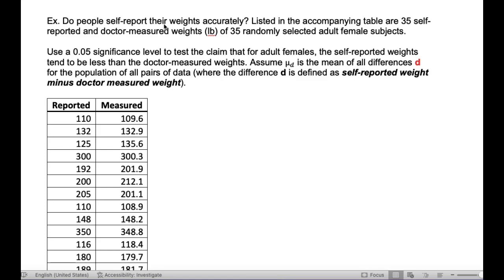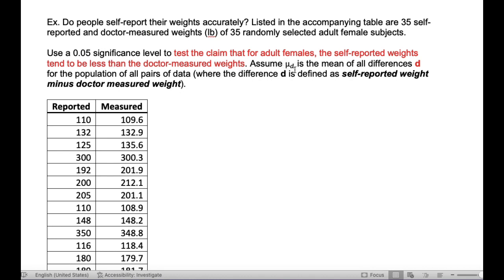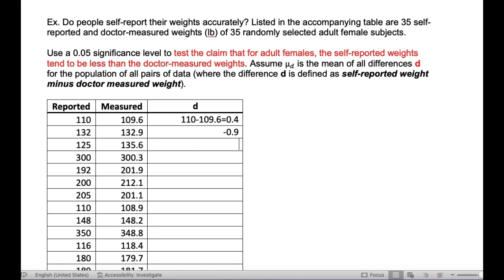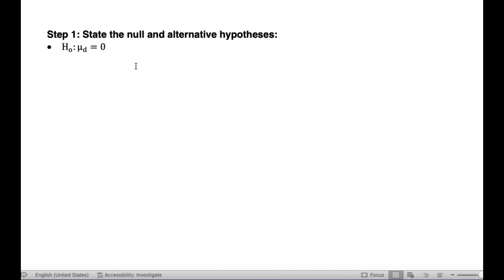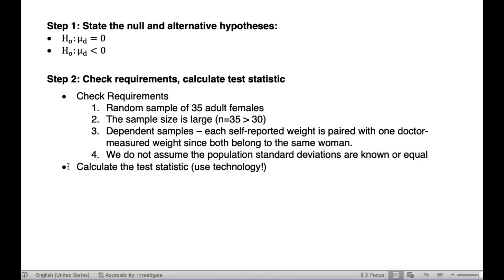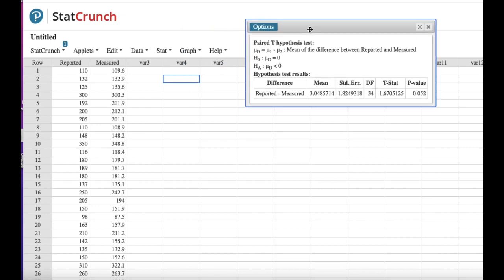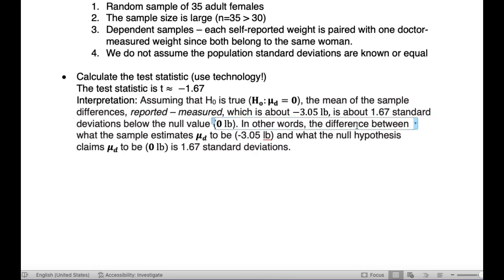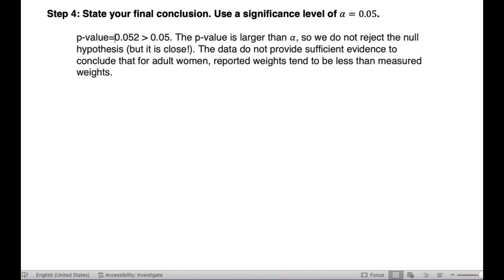Ex: t test for matched pairs (dependent samples)